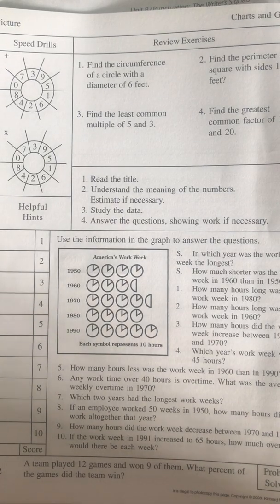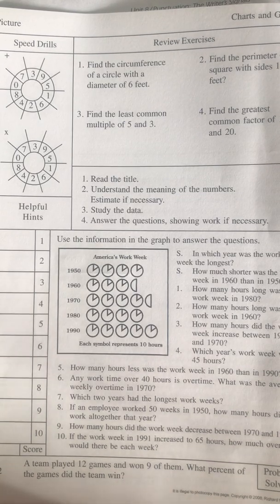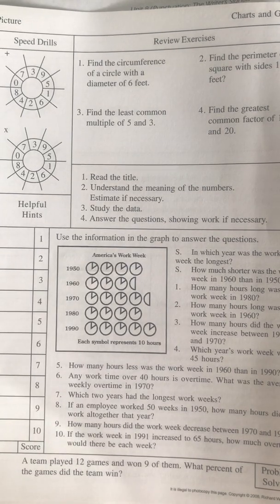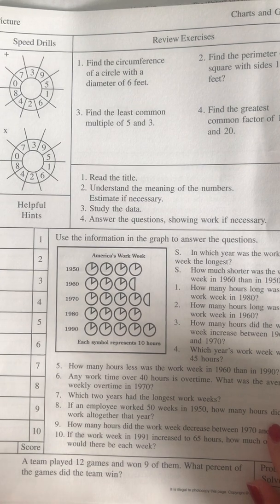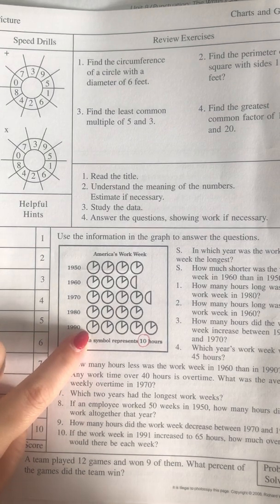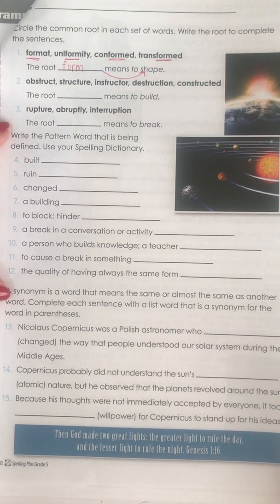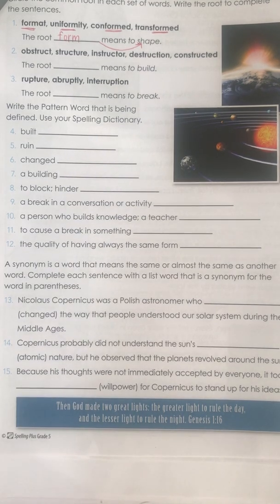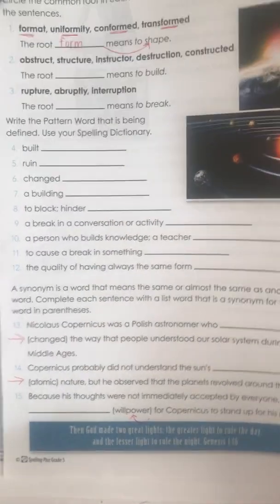Thursday + Friday - April 29th & 30th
Guides for Math, Language, and Spelling for April 29th + Spelling for Friday, April 30th